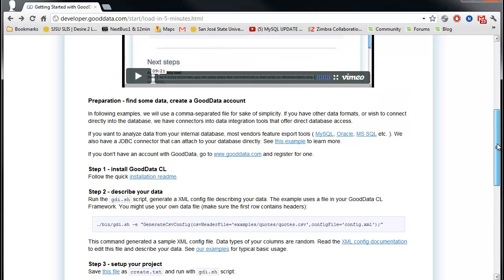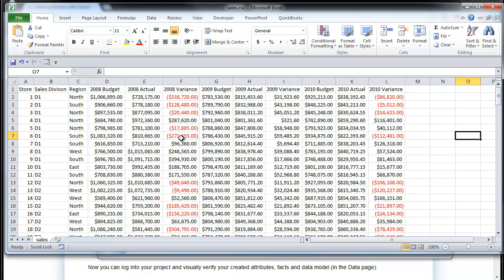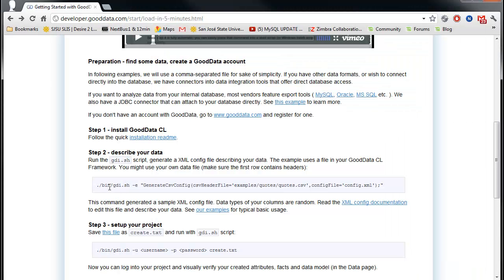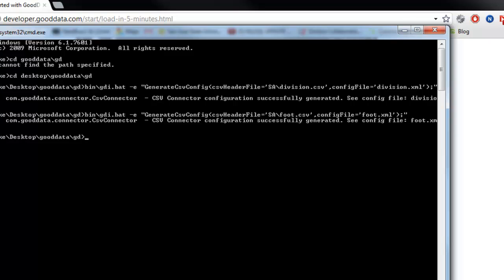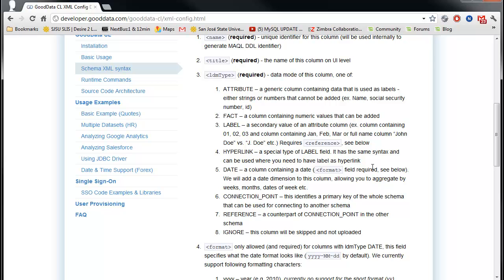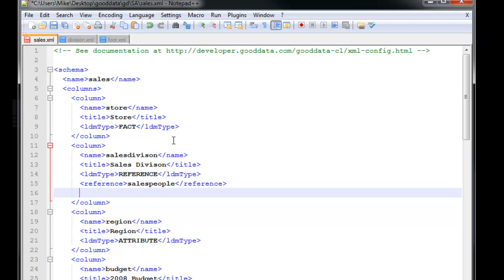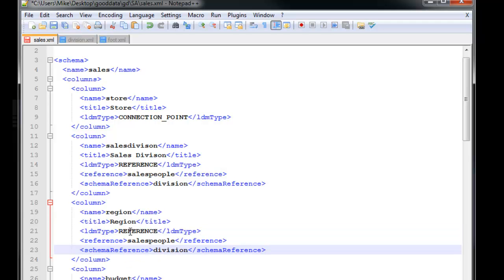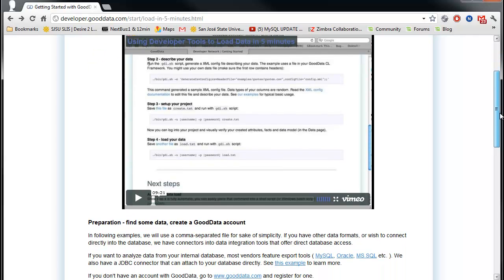Loading Data into GoodData Using Command Line - part 2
Step 1 - install GoodData CL
Step 2 - describe your data
Step 3 - setup your project
Step 4 - load your data

Uploading Data to GoodData on a Windows environment (Windows 7)